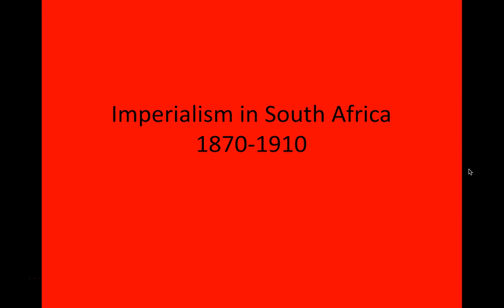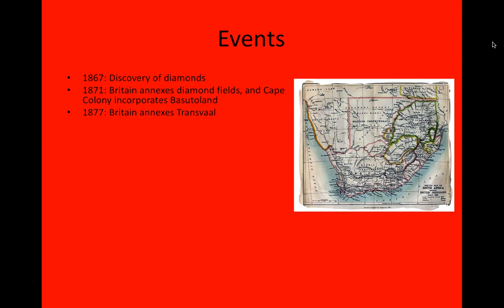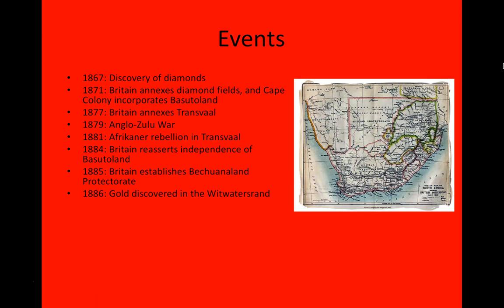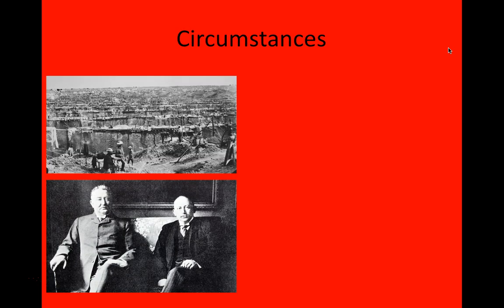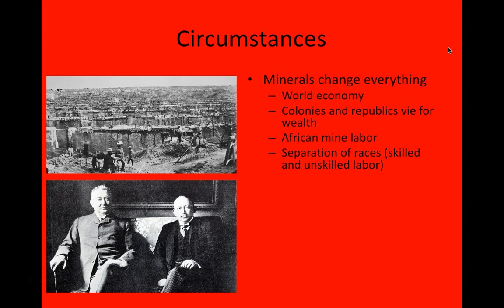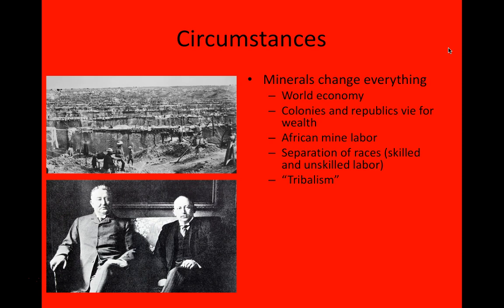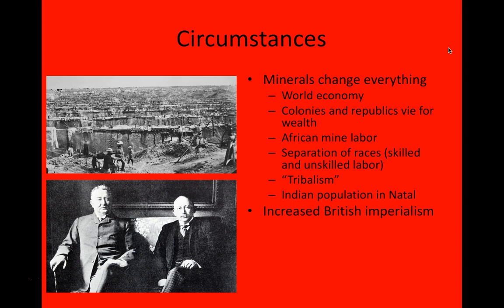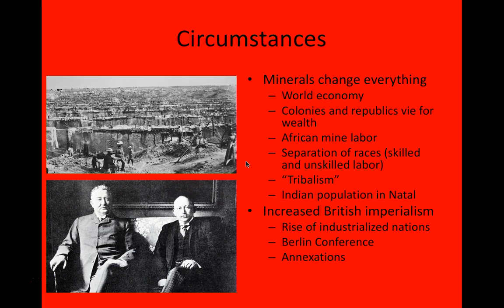Flagler College History of South Africa: British Imperialism in South Africa Overview